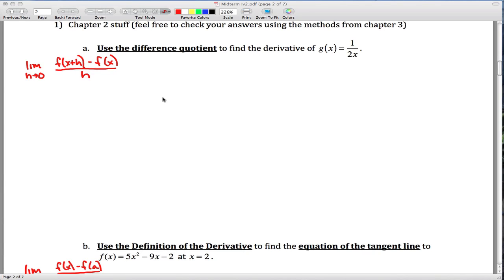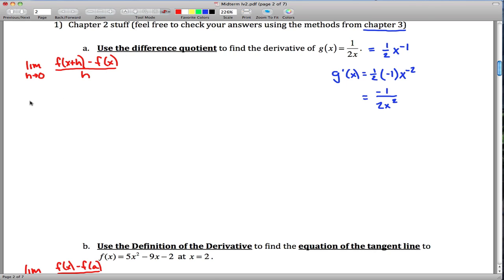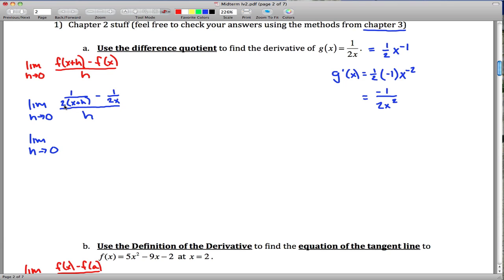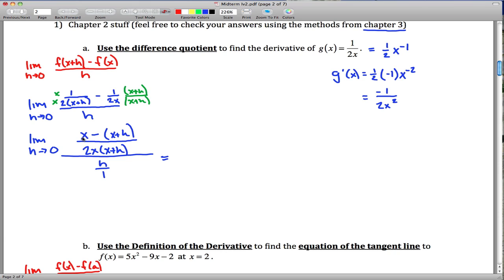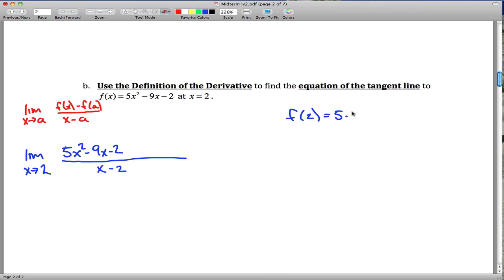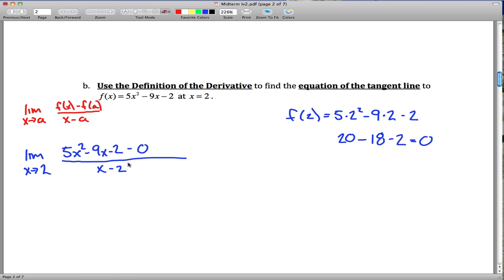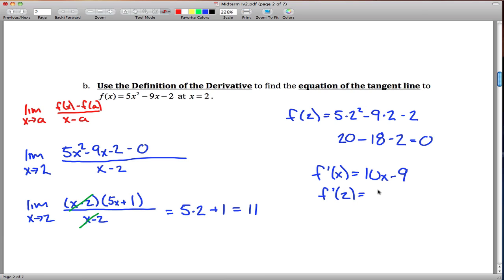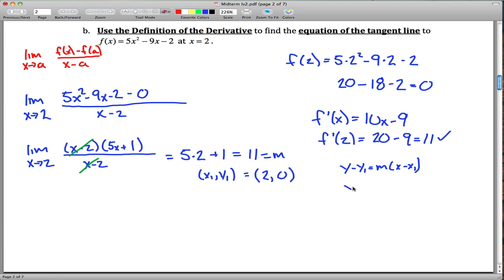Math 251 Summer 11 Green MT #1